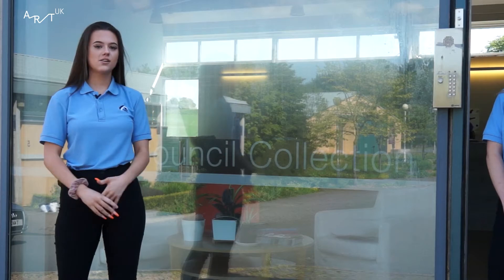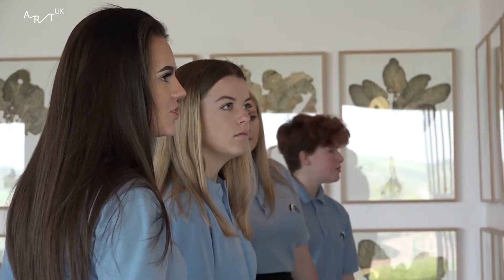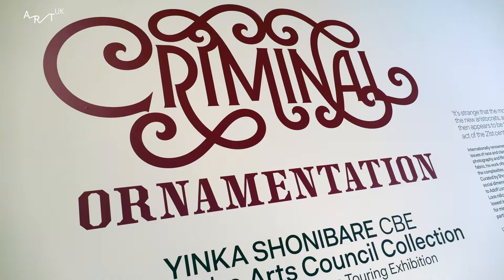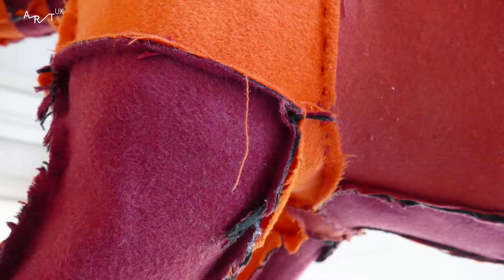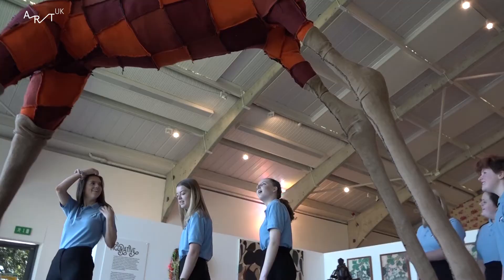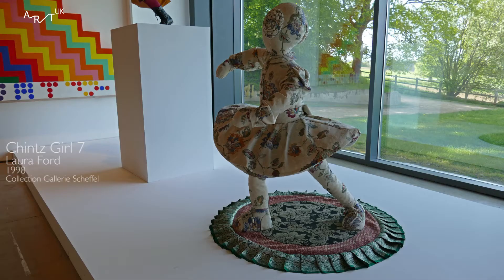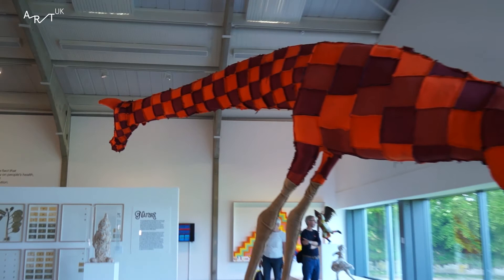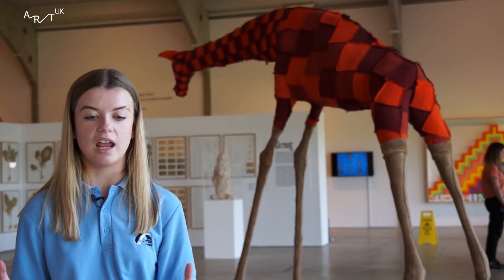Sculpture in focus: 'Giraffe' by Laura Ford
'Giraffe' is a huge sculpture by artist Laura Ford which is owned by Arts Council Collection, a national loan collection of modern and contemporary British Art. How do they use the art they own and what do our group think of 'Giraffe'?

This is one of a series of four minute films produced by schools and young people's groups from across the UK about sculpture local to them.

They were made with the support of art education organisation CultureStreet as part of Art UK's Sculpture Project